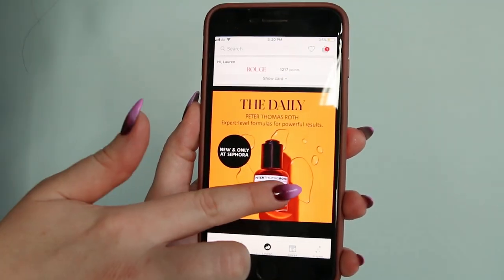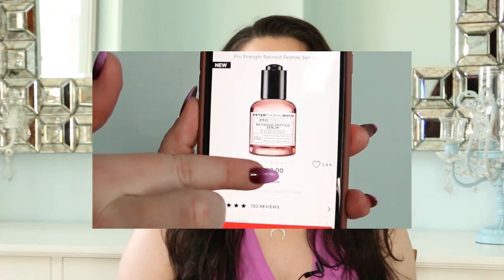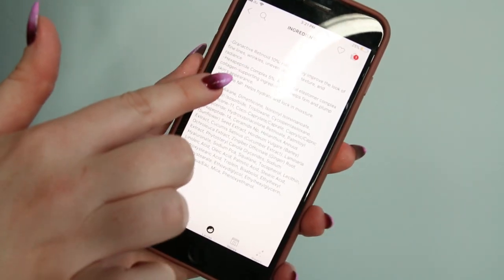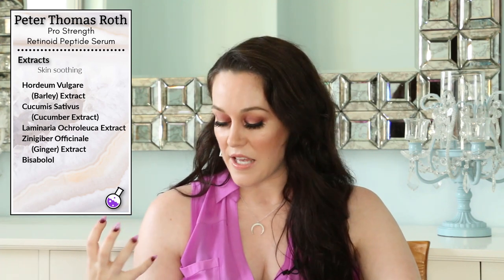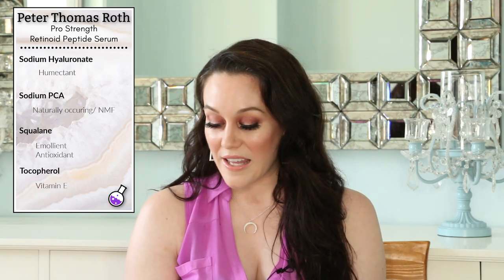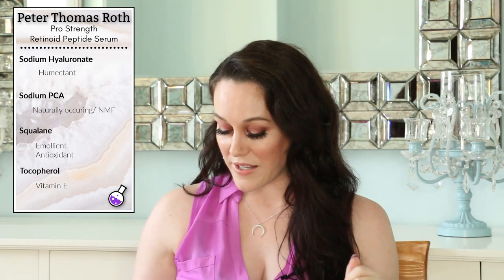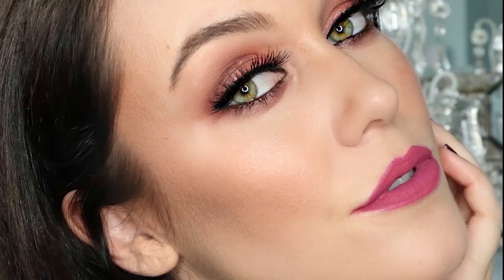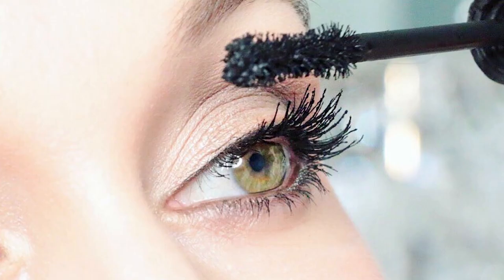PETER THOMAS ROTH PROSTRENGTH RETINOID PEPTIDE SERUM 💎 Ingredients Analysis + Application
Peter Thomas Roth has just released their latest anti-aging skincare product, the ProStrength Retinoid Peptide Serum, featuring the Granactive Retinoid 10% ingredient, Hexapeptide Complex 5%, and Ceramide NP. Enjoy my comprehensive (yet concise!) ingredient analysis and application demo of this serum along with my initial impressions of the products. I also include a helpful tip that will enable you to erase any doubt when it comes to applying skincare products in their proper order.

Ingredients Analysis- 4:15
Granactive Retinoid 10%- 4:48
Palmitoyl Hexapeptide 14- 8:57
Ceramide NP- 10:20
All other ingredients- 12:20
Application of serum- 19:02
"Rule of Thumb" skincare order of application tip- 22:50
Overall impression of serum- 24:57

Make sure to check back in 6 weeks for my follow up video!

As referenced in this video at 0:30, Herbivore Bakuchiol Retinol Alternative Smoothing Serum Ingredients Analysis + Application Demo

© Lauren O'Connell Beauty TV